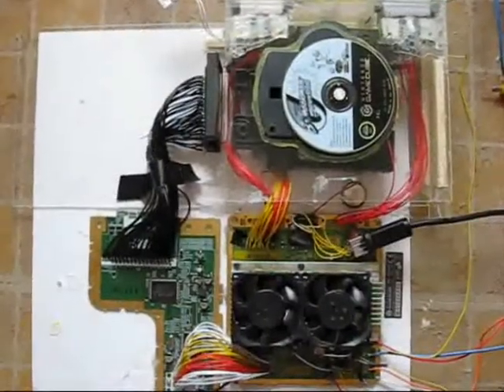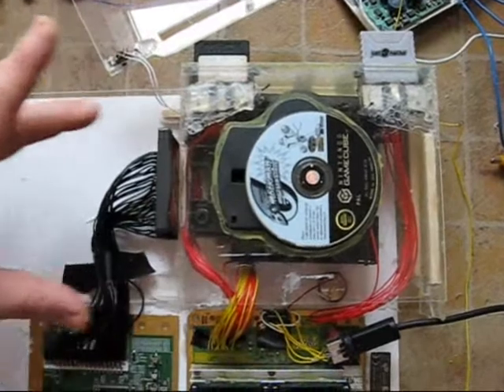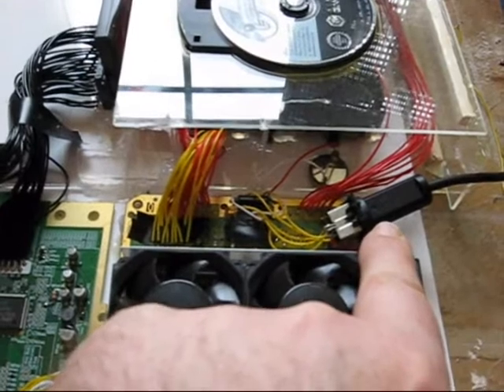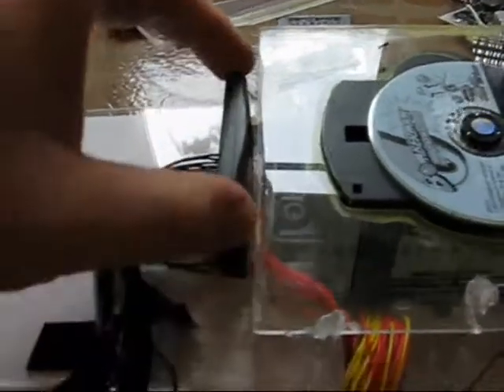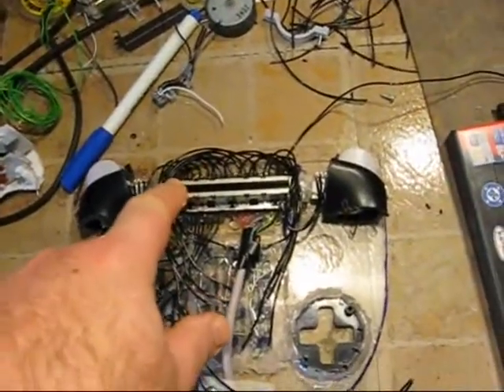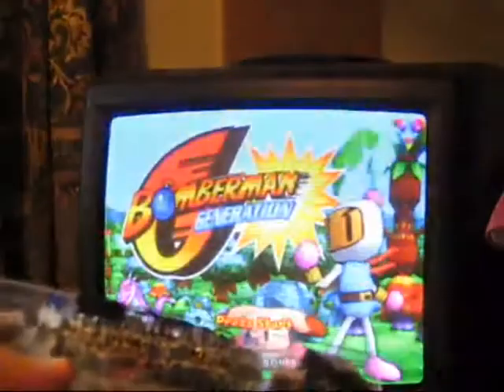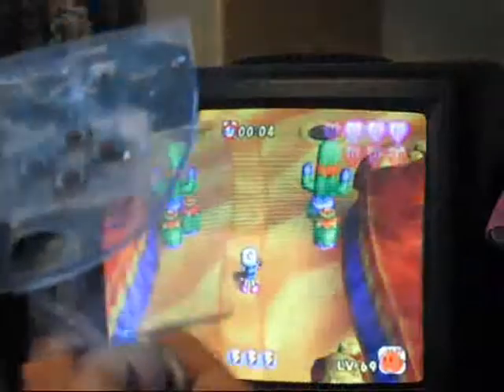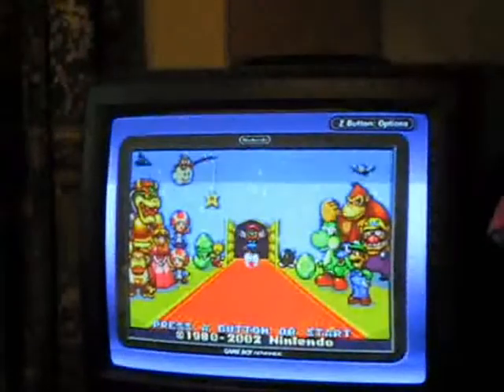Alpha Omega project - part 4 - GameCube and GBA player plus master controller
Modding the GameCube and also Gameboy Advance Player addon; introducing the master controller (raw state) which will work for all the included console systems. Included is walkthrough, pinouts and demonstration.